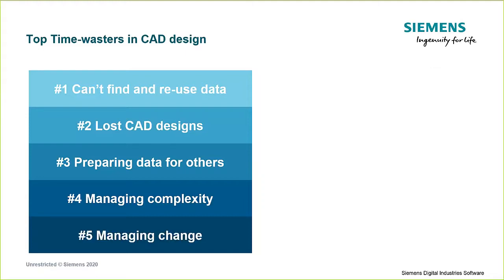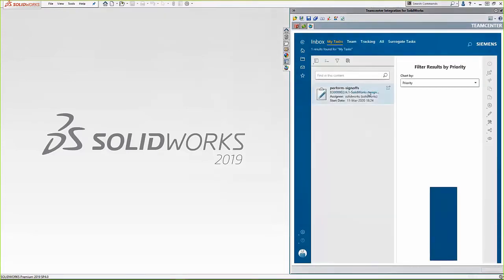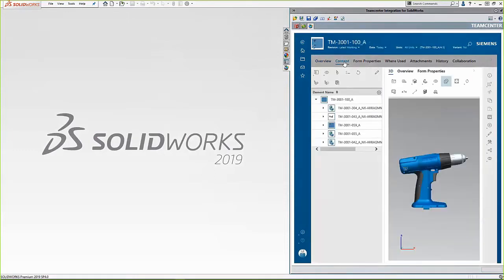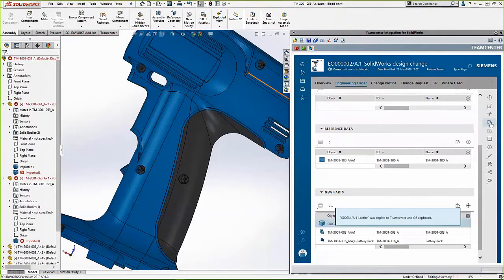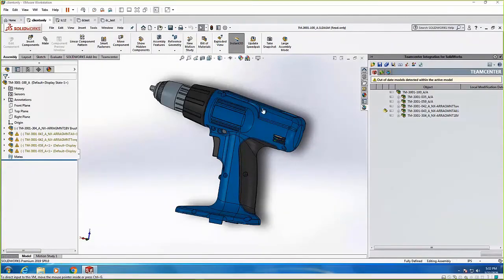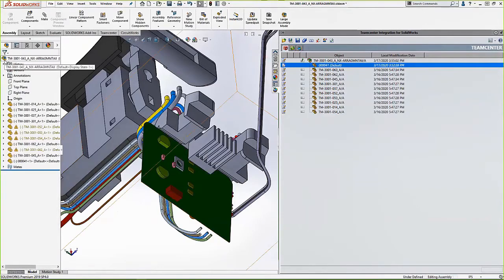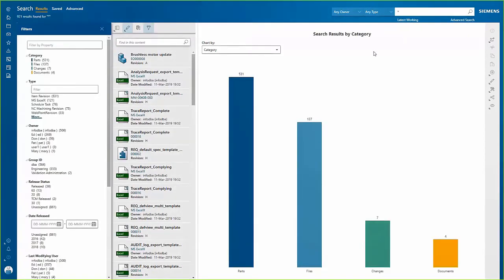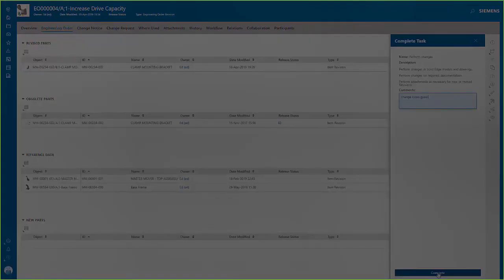Best PDM for SolidWorks Design Productivity Siemens Digital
Whether you have 5 or 50 designers, attend this webinar to see the best product data management (PDM) software to improve design productivity by 25 percent. Your team can get up and running with Teamcenter in as little as one week!

In this video, you will see how easy PDM can be using Teamcenter inside SolidWorks to:

*More easily find, share, and reuse designs from any MCAD source.
*Access PDM from any web browser for everyone else who needs product information.
*View and edit the bill of material, managing assemblies and components, including ECAD.
*Manage engineering change with ready-to-use templates.